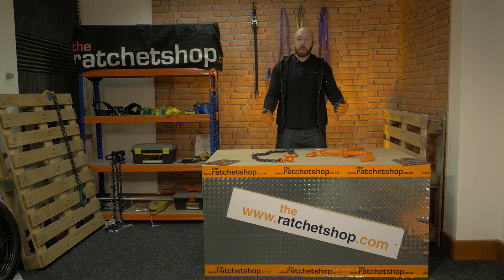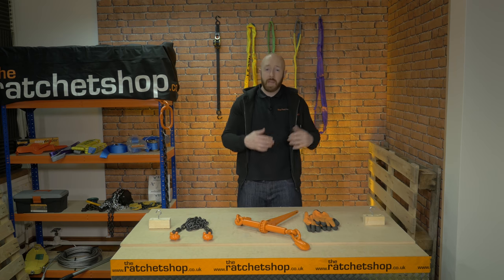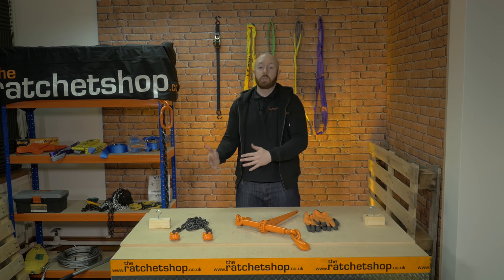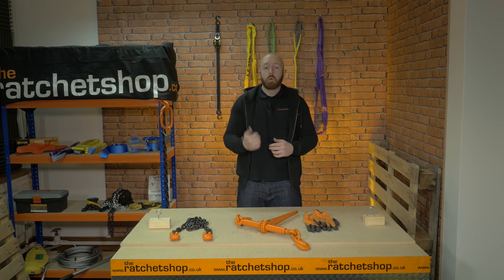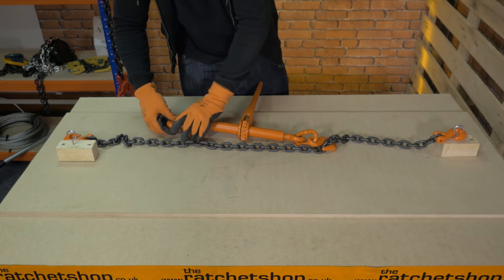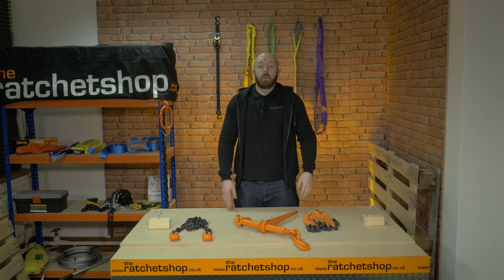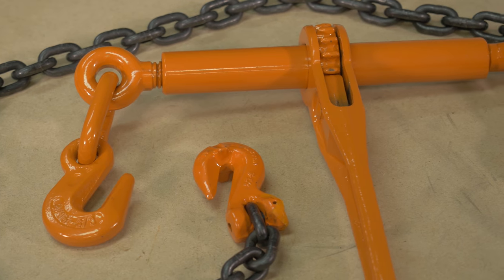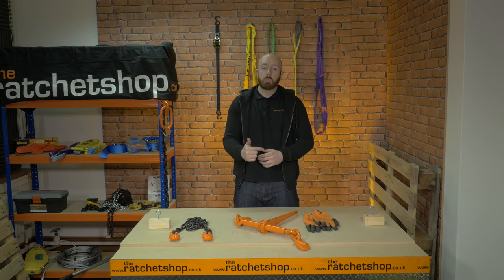How to Use Low Loader Chains